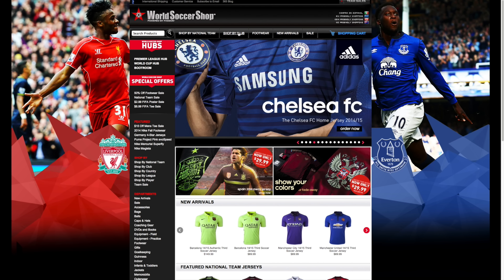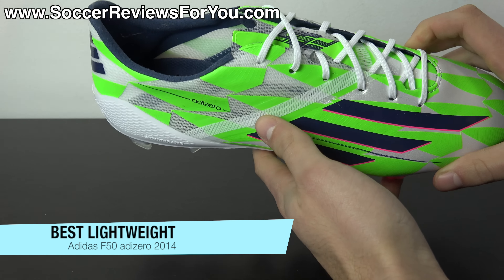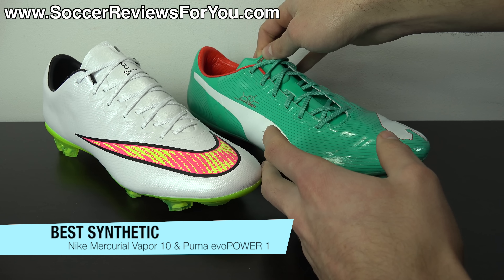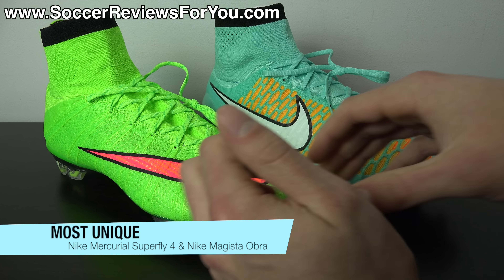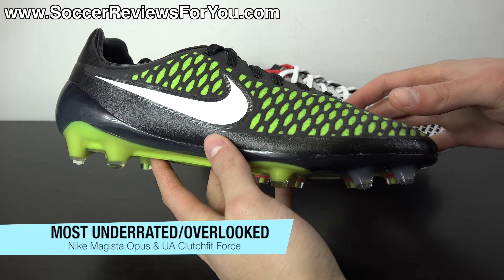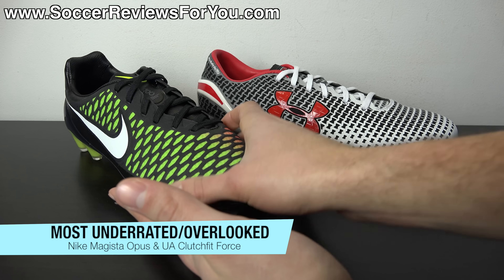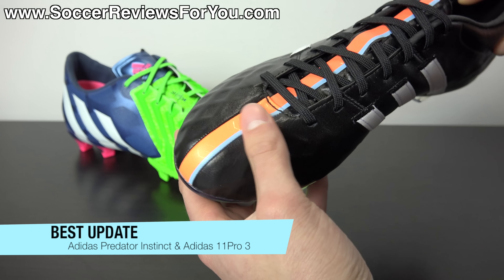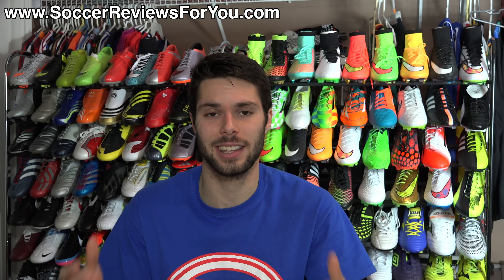Best Soccer Cleats/Football Boots of 2014 - Part 1